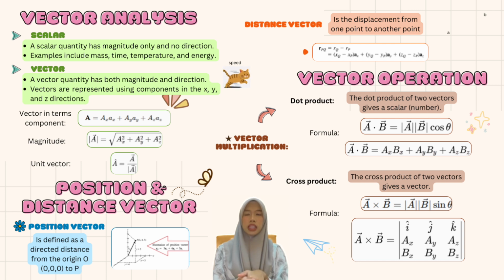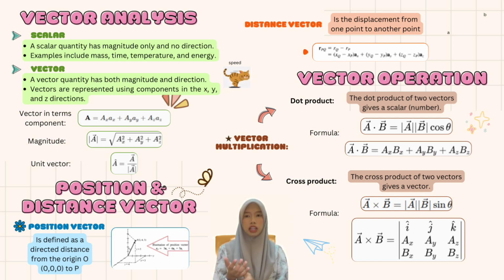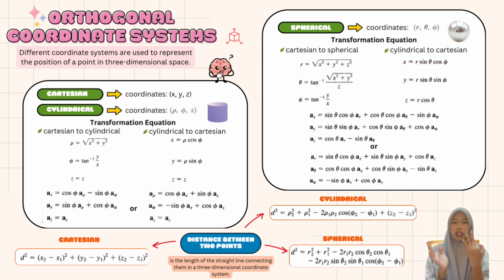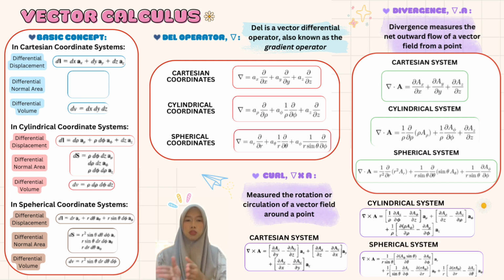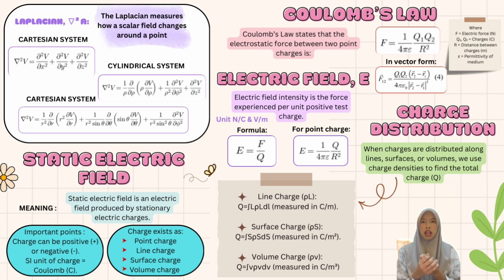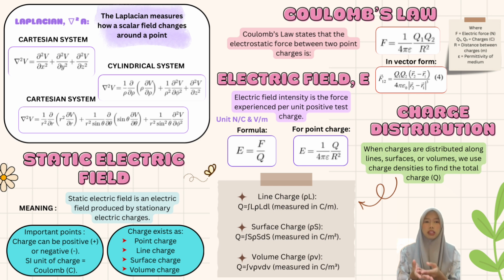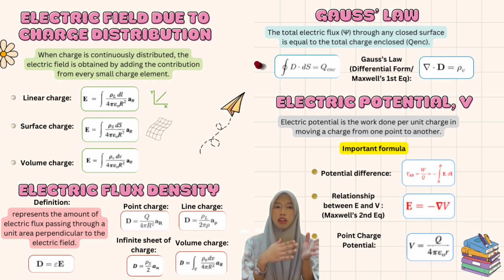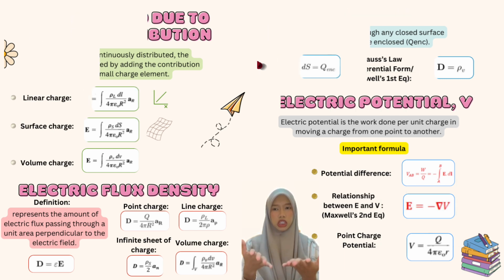PHY 568 - VIDEO ASSIGNMENT